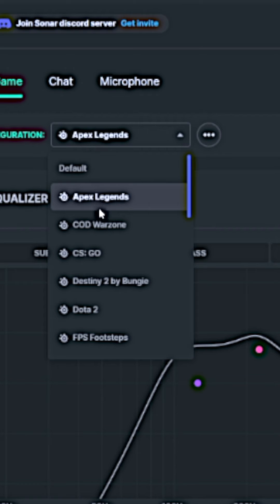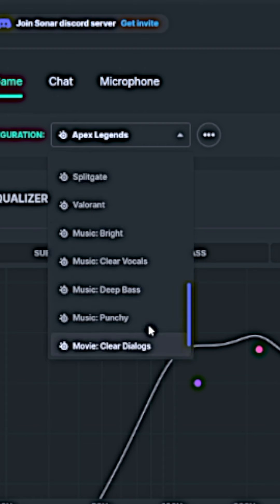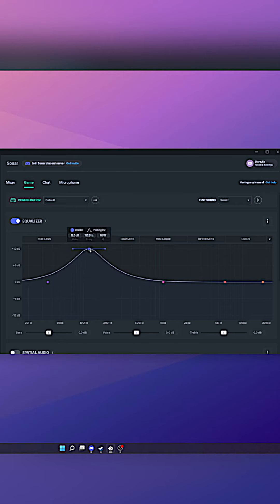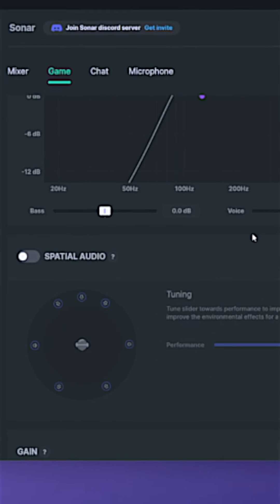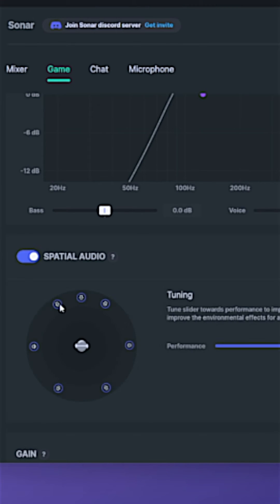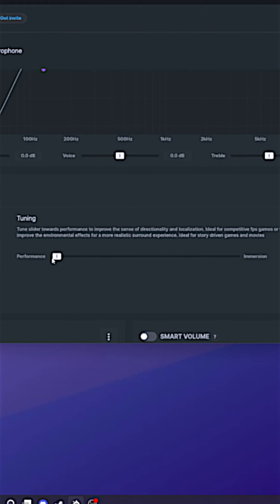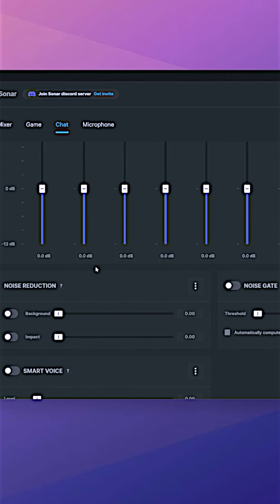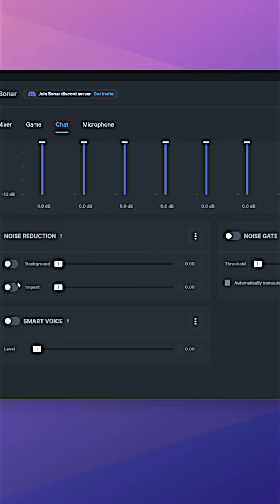Free PC Software (Part 1)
This is an amazing piece of software that Steelseries created